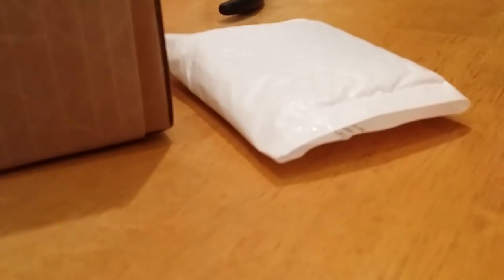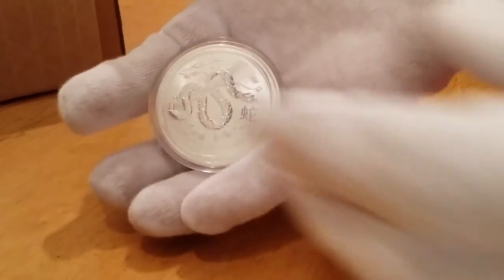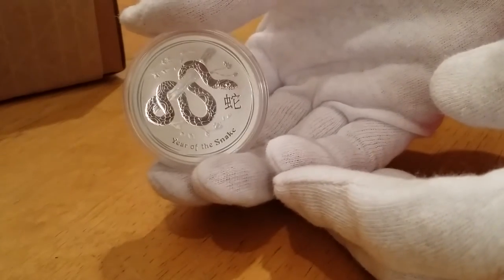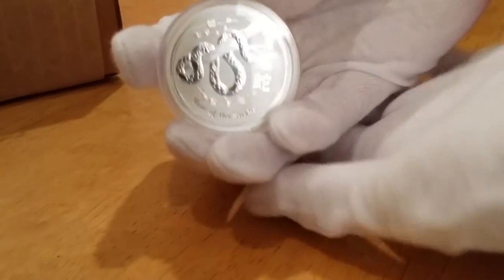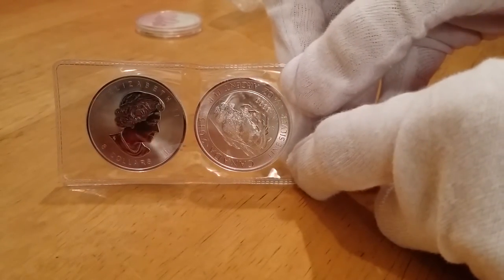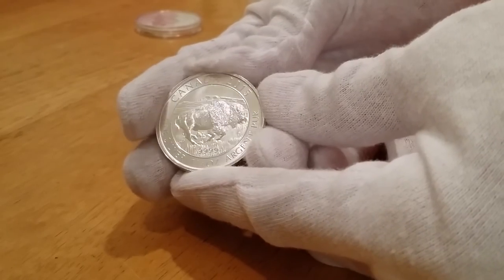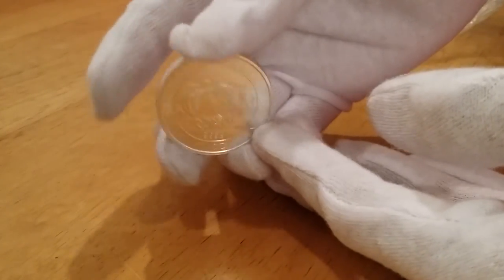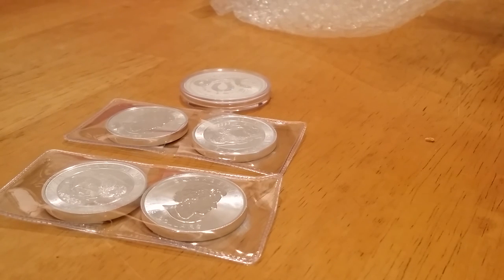JM Bullion Unboxing 1 1/4 Silver Bison Unboxing!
Adding 5oz to my stack whit the new 1.25oz silver bison. Keep on stacking!